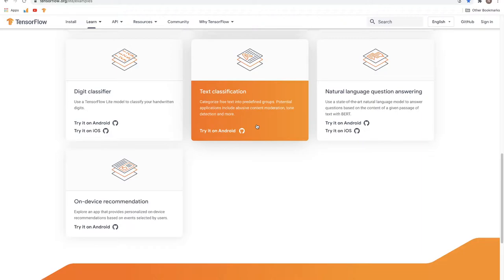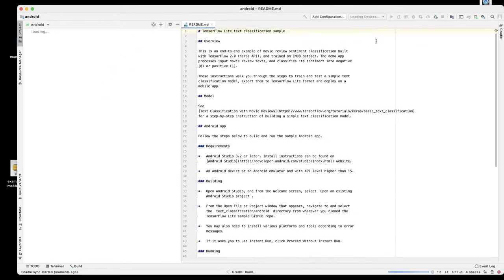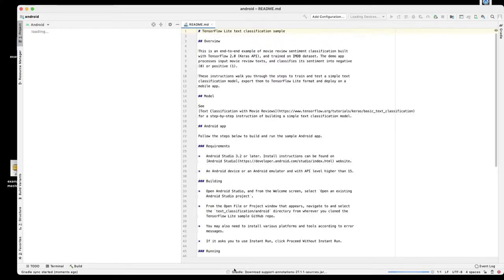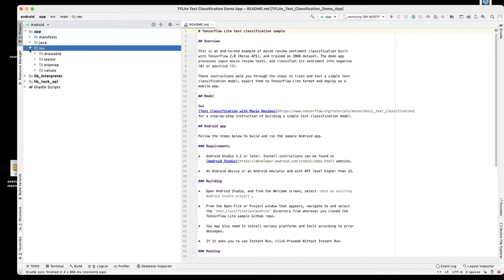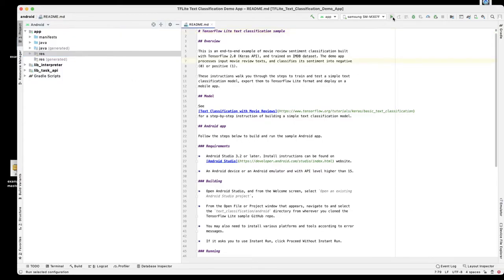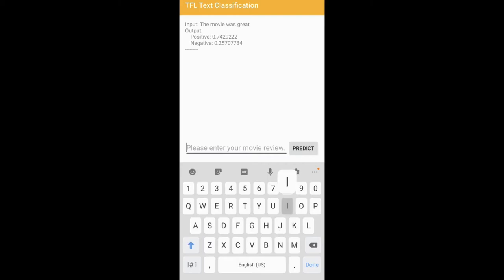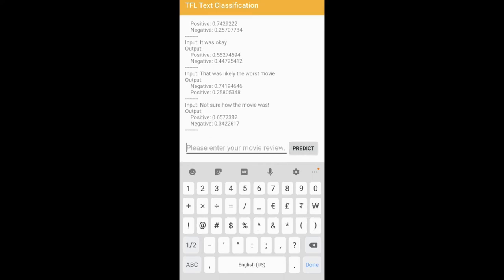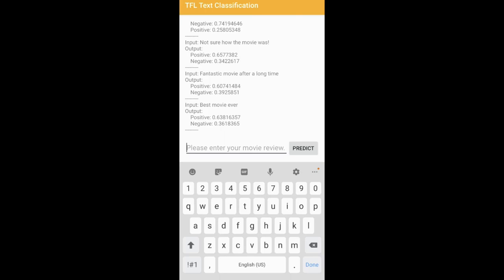TensorFlow Lite Demo apps - 12: Text Classification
The video shows how to run the Text Classification demo that is available on TensorFlow Lite website to work on a mobile device using Android Studio.

The videos in the series do not discuss the code or concept or logic behind the inner workings of the app.

00:00 - Outline of video
00:18 - Android Studio: "Open an Existing Project"
02:07 - Android Studio: "Build" ... .. . "Make Project"
02:40 - Android Studio: "Run app"
02:47 - Mobile device running TensorFlowLite app: Text Classification
03:00 - Movie reviews: Positive, Negative
03:45 - * * * CORRECTION * * *: meant to say "... closer to 0.5"
04:33 - Ending notes